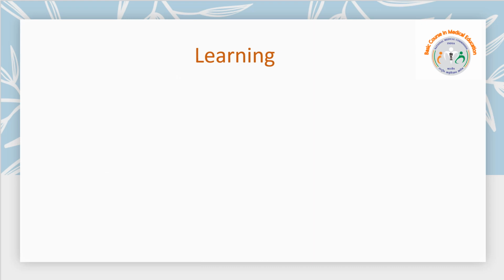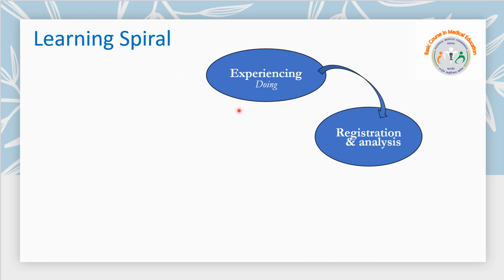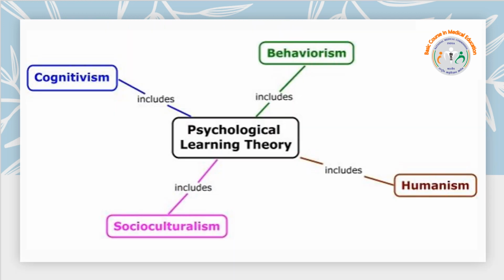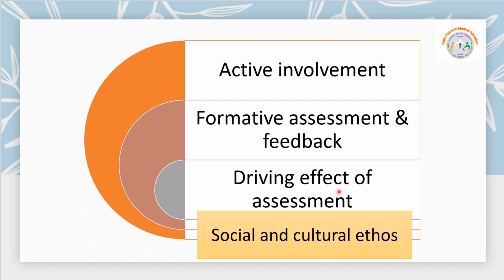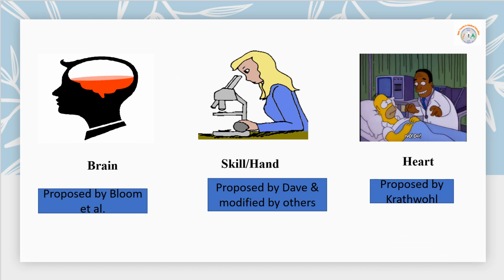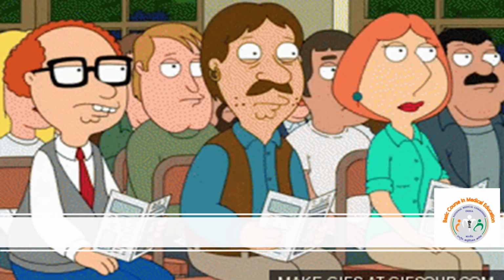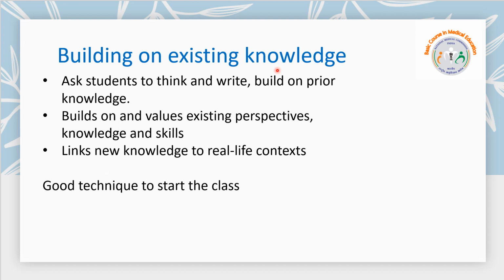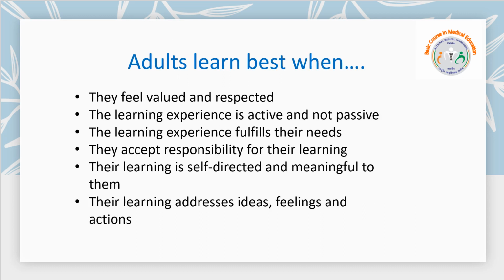Principles of Learning, Learning Domains and Adult learning by Prof. (Dr.) Sanhita Mukherjee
Medical Education, Faculty development Program, NMC, National Medical Commission, FDP, BCME, Basic Course in Medical Education